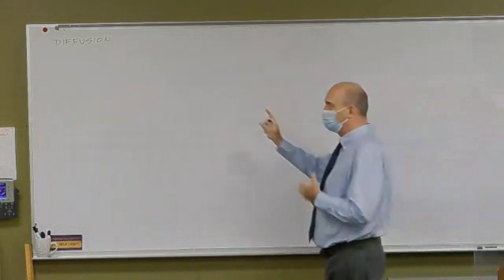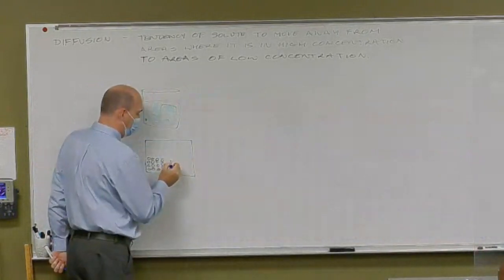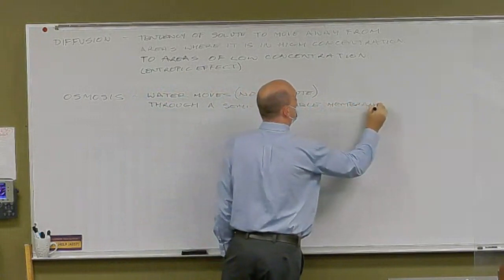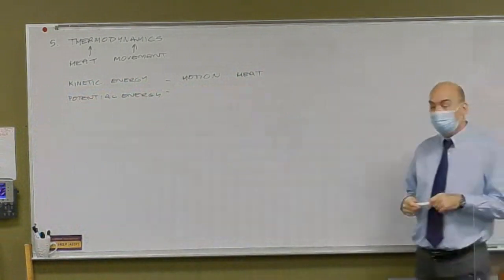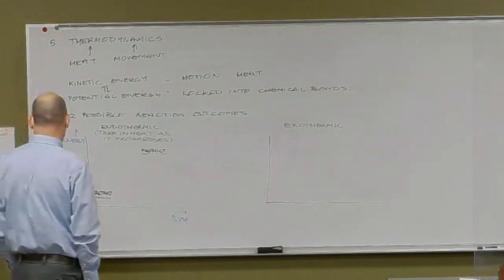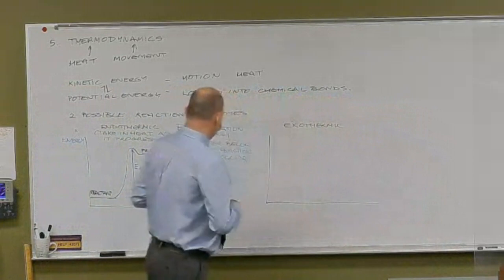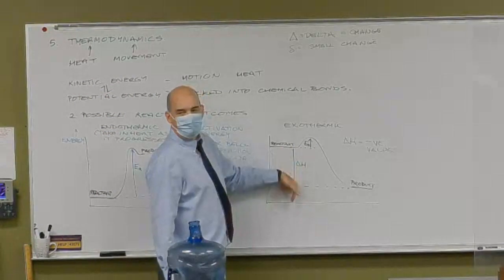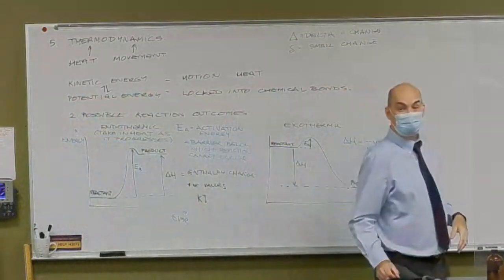CHE 1341 2021 collab recording 13